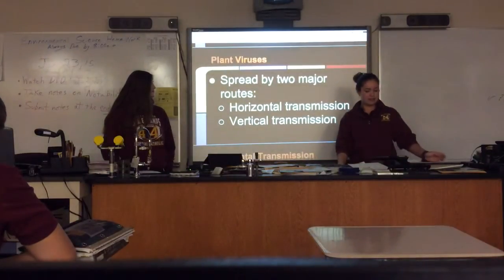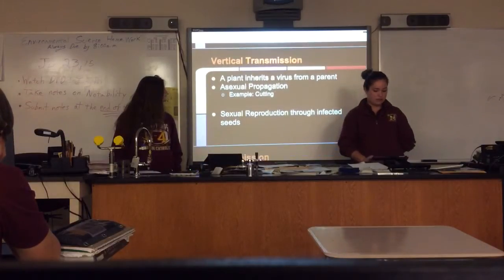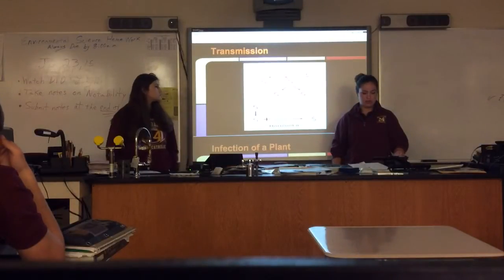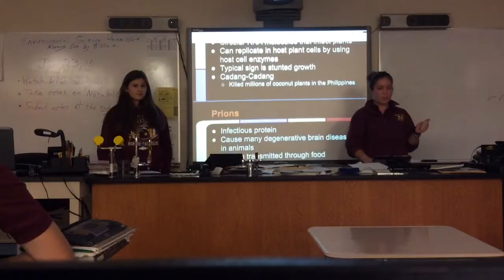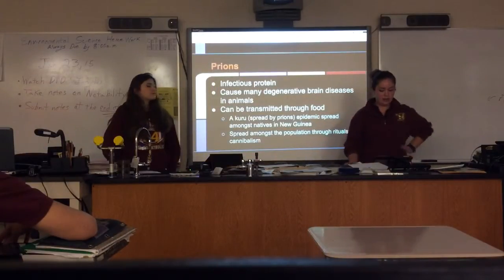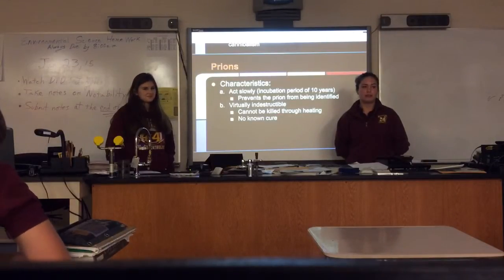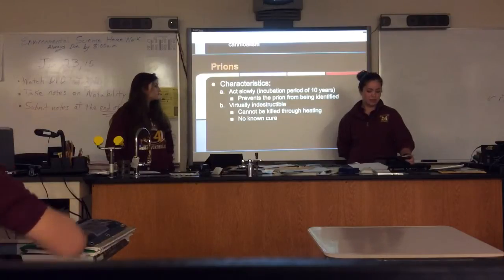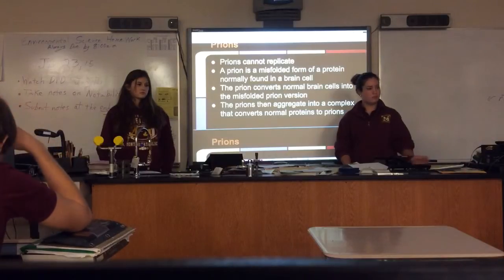Ch 19 part 1